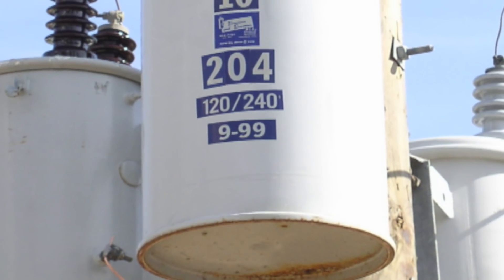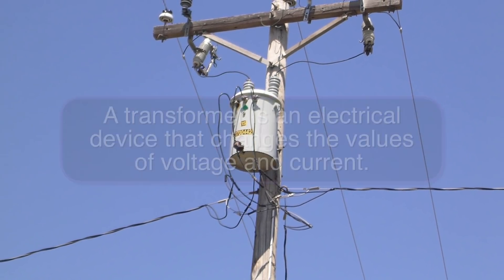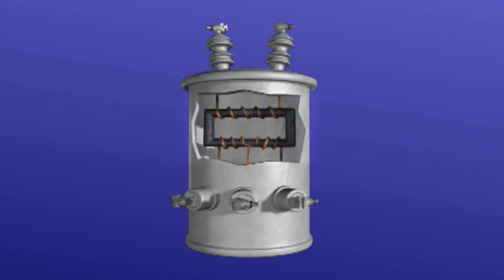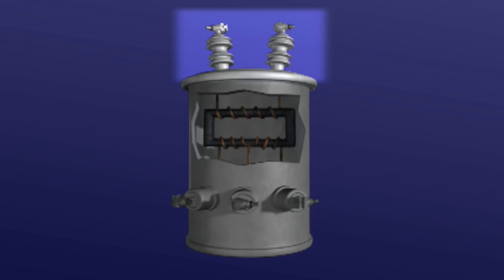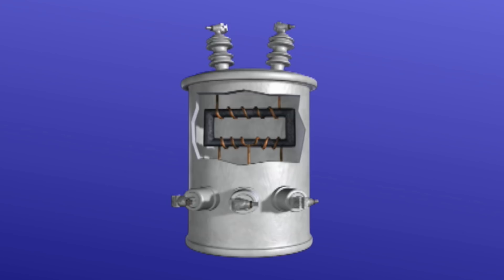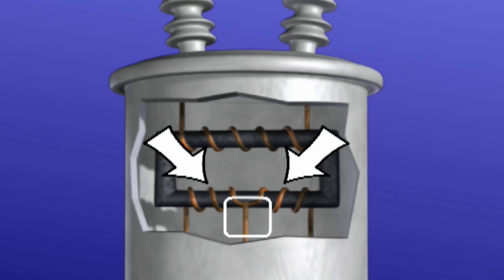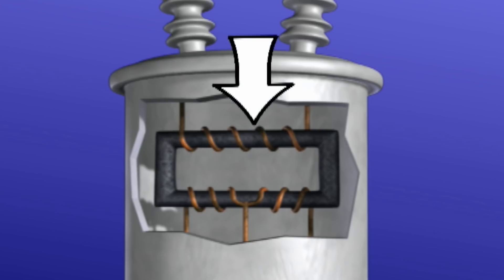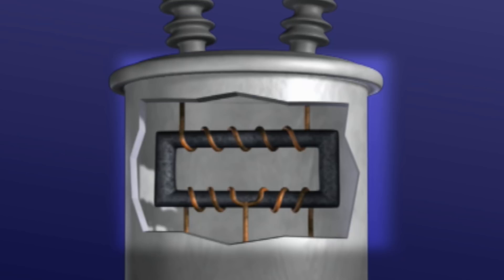Transformer Connections [PREVIEW]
The purpose of this unit is to teach the common types of transformers and how they are connected. Basic concepts of transformers and primary systems are covered as well as single-phase connections. Single-phase distribution transformers can be interconnected to provide three-phase power in a number of different ways, providing a utility with the flexibility of meeting a variety of customer needs. This program demonstrates and explains how three-phase delta connections and three-phase wye connections are made. This program also explains how to make delta-wye, wye-delta, and open bank connections.